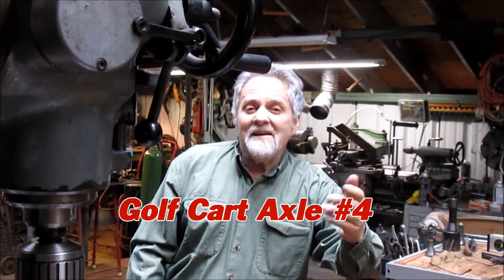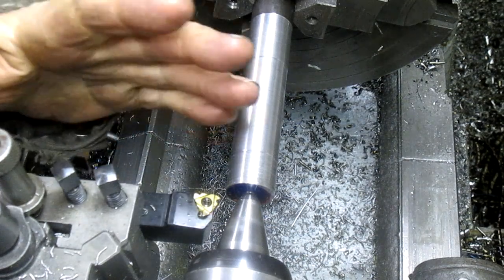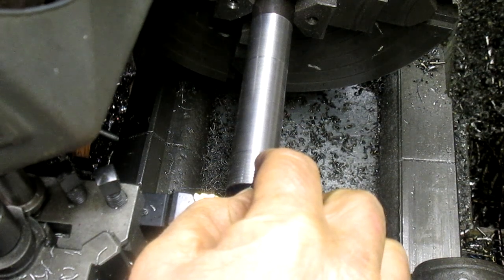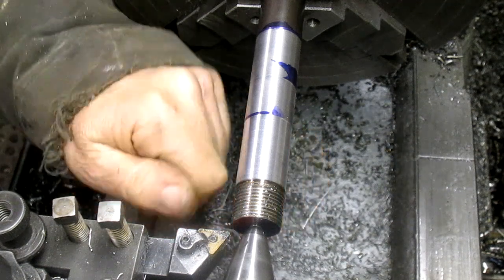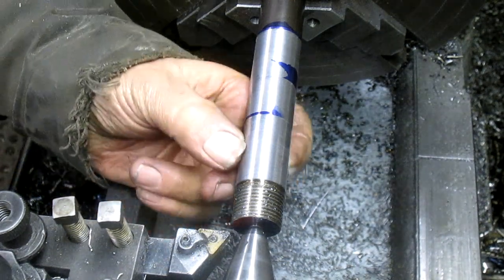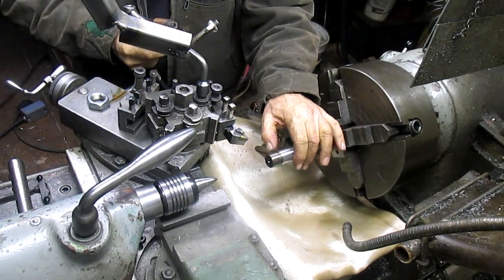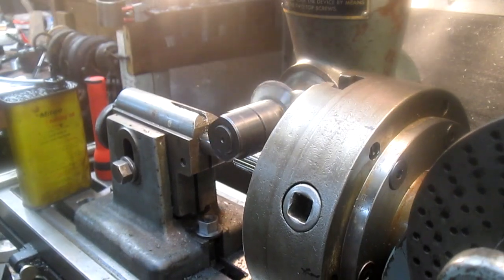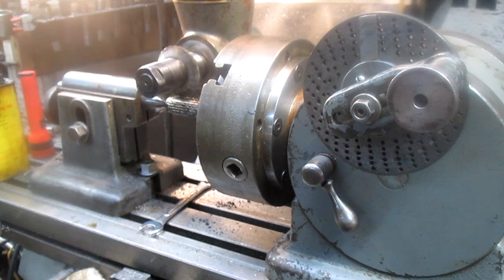Golf Cart Axle #4